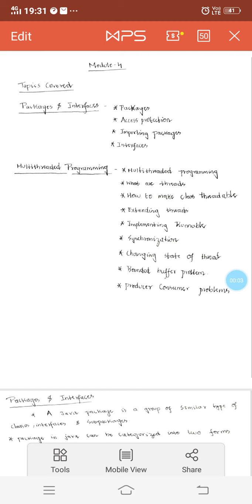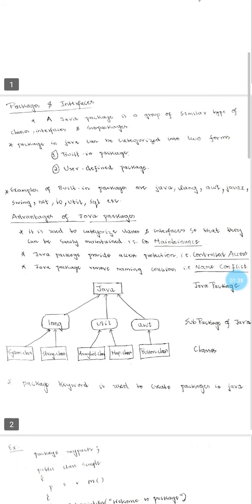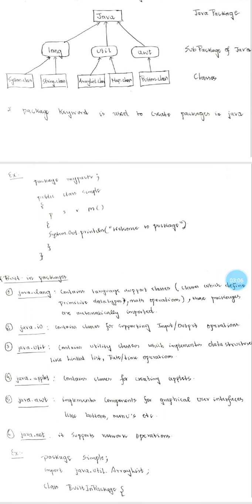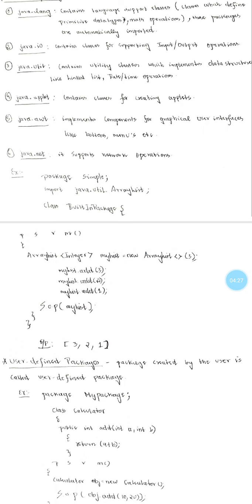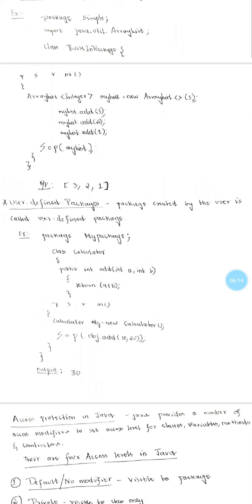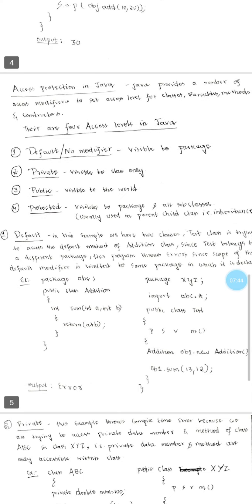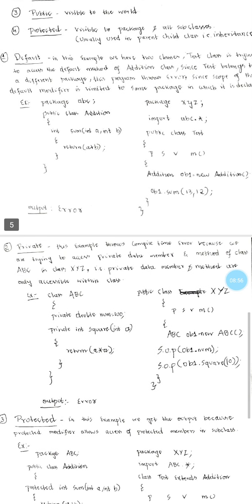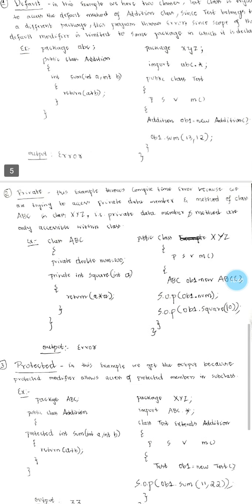Module-4(OOC)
Sandesh KP